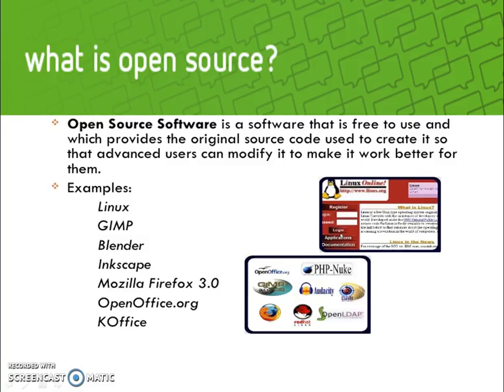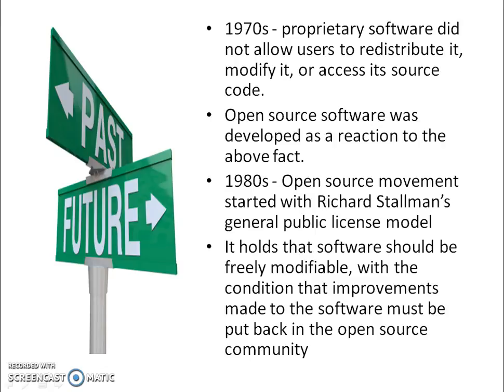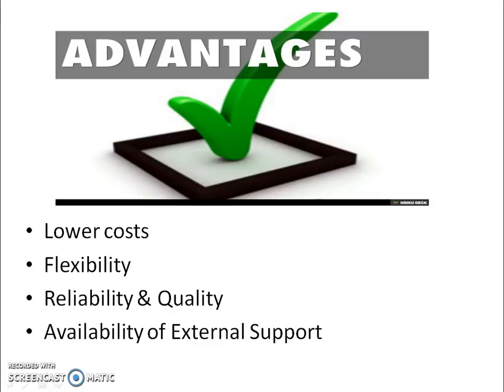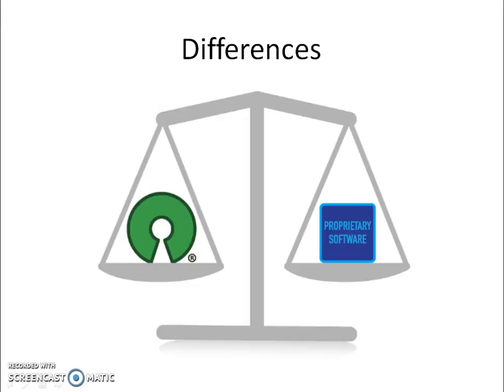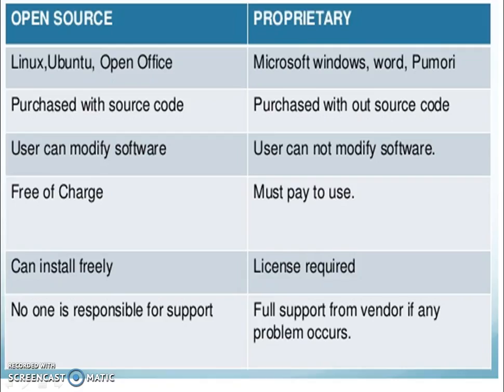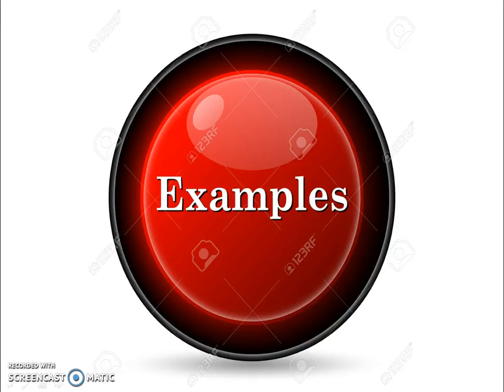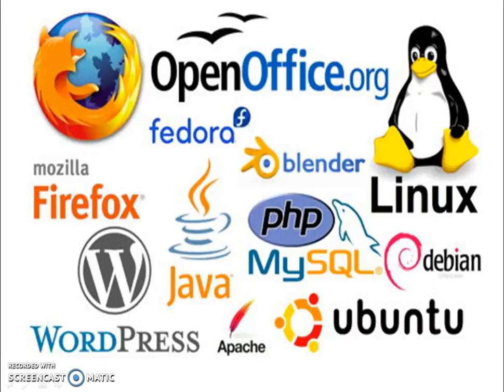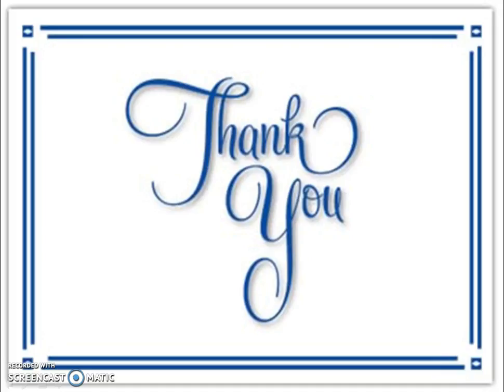Introduction to Open Source Software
This video explains the concepts of open source software